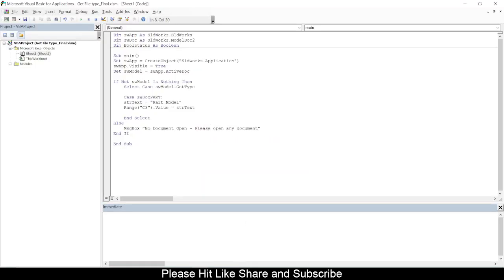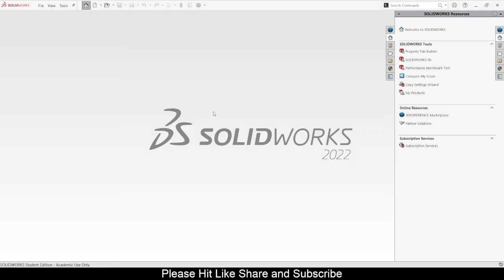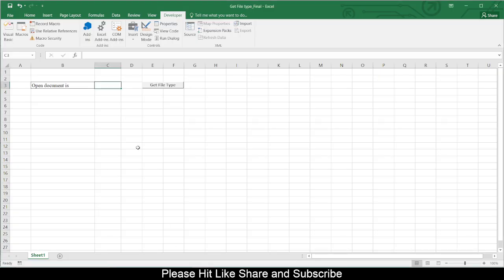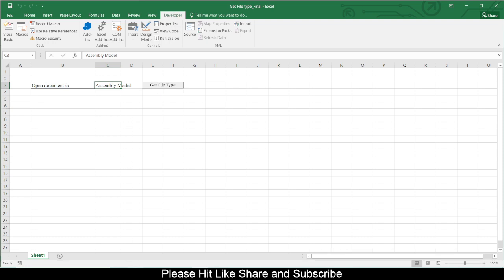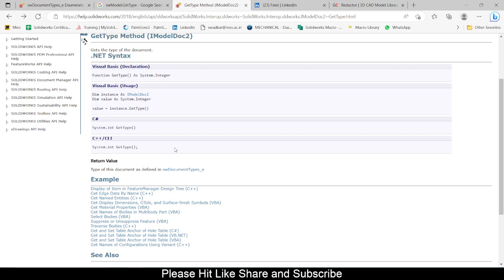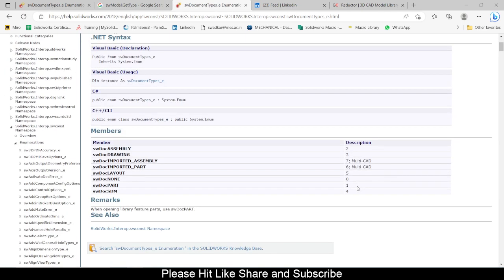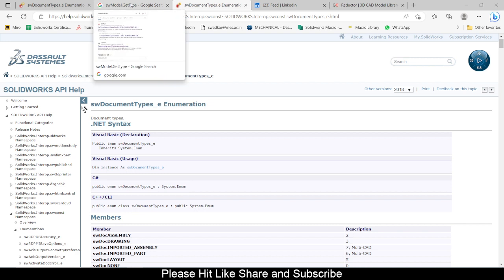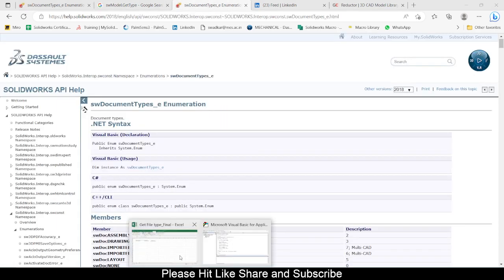Solidworks API 04 - Get file type of active document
This video is explaining how to get file type of Solidworks active document in excel